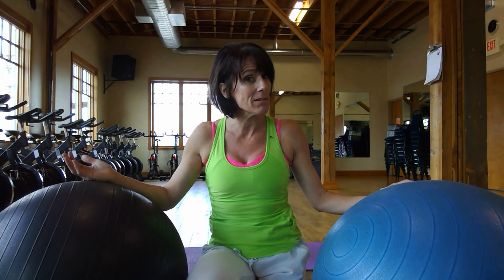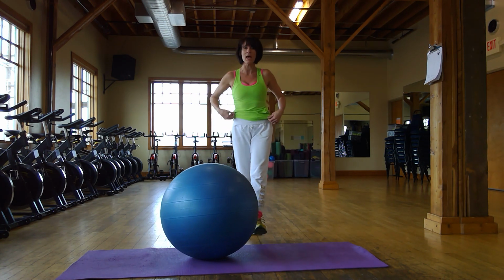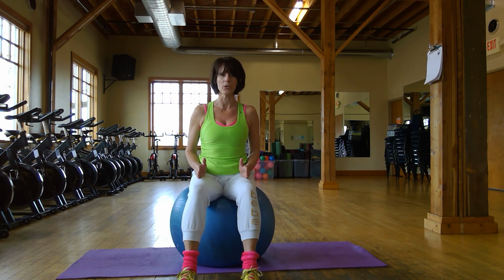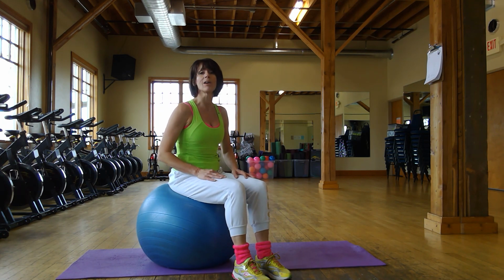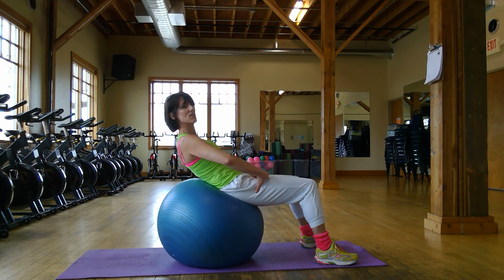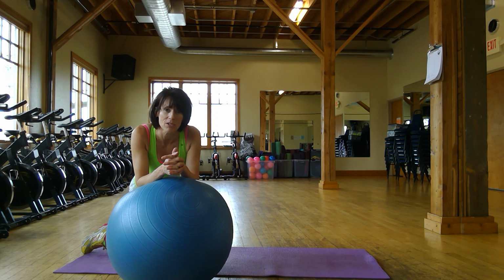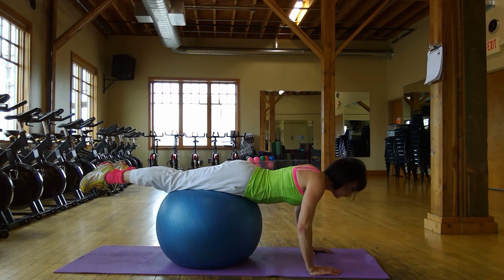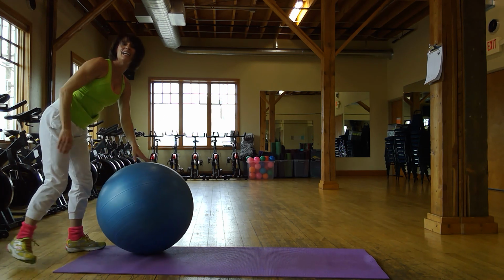Stability Ball Workout with Justen